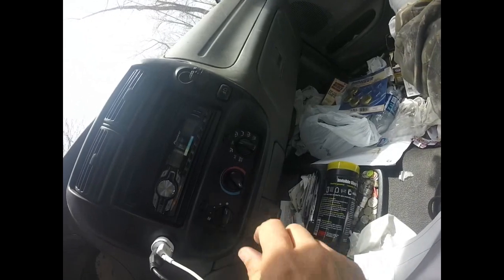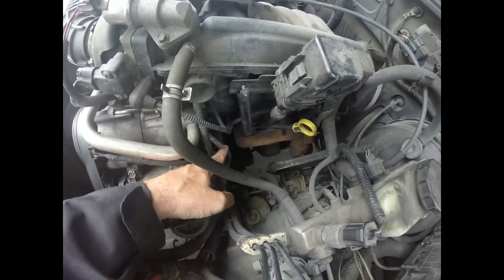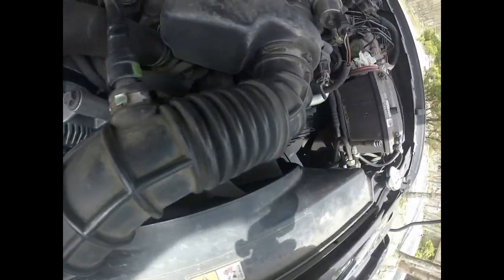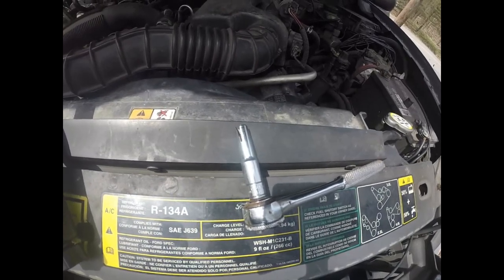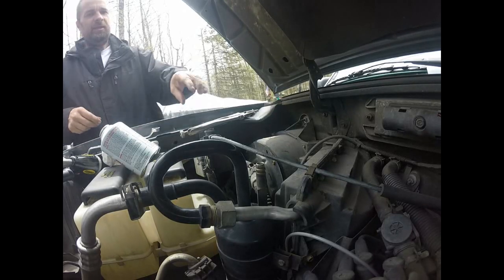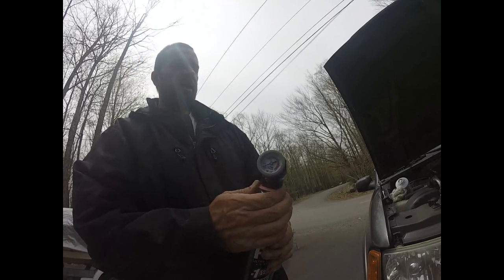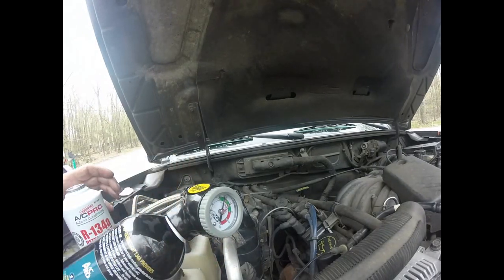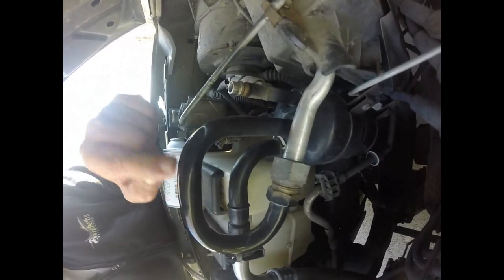a c recharge and schrader valve replacement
how to replace a schrader valve on a 05 ford ranger a/c system